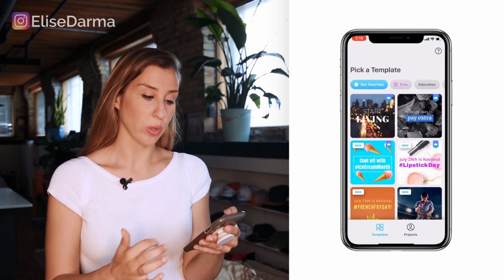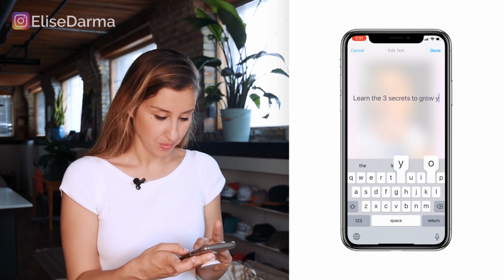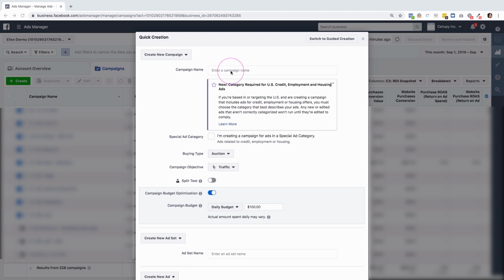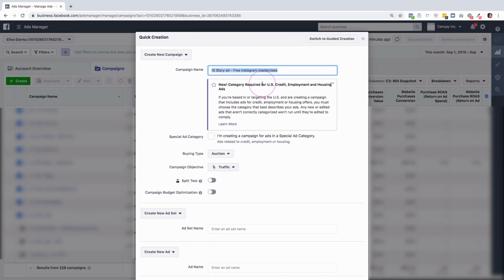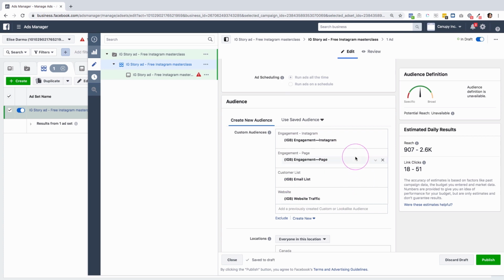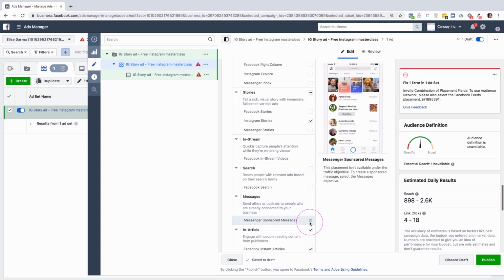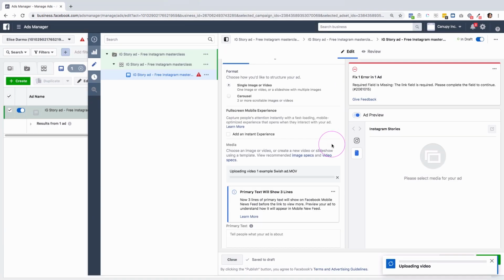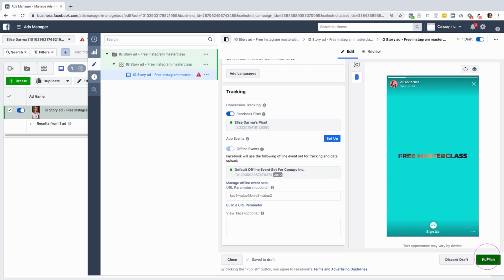How To Create An INSTAGRAM STORY AD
How To Create An Instagram Story Ad // Grow your business even faster by creating an Instagram Story ad from your phone – in minutes. Watch this video in full to see  how to set up your ad in Facebook Ads Manager, too!

READ 🏆 The best 8 apps for Instagram Story videos that convert

1. Work directly with me and my team.

If you’re a busy business owner who believes in the power of Instagram marketing and just wants the strategy done for them by my agency team, sign up for the Show Me The Strategy! Instagram Growth Package. It includes an Instagram Strategy Guide and 60 minutes of face time with me (to ask any questions or have you team be trained on running your account).

2. Watch my FREE Instagram masterclass.